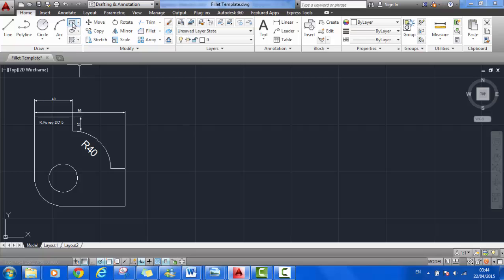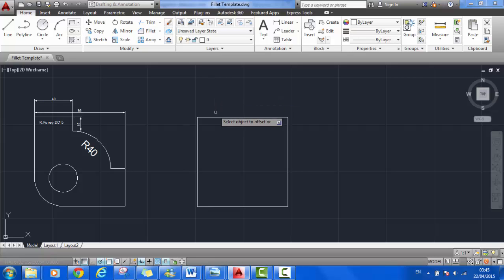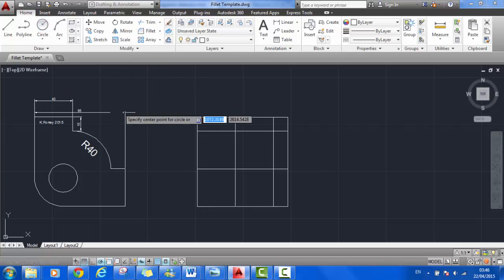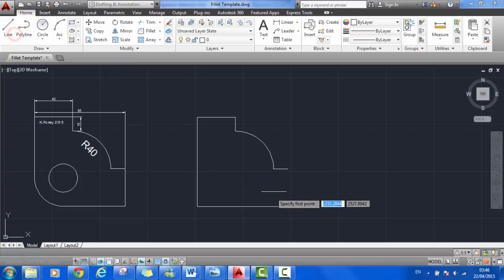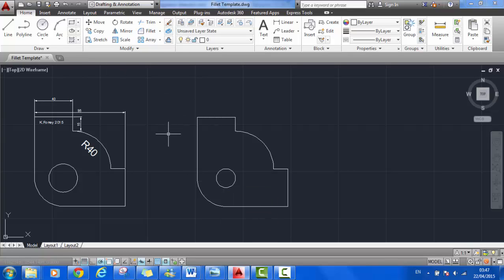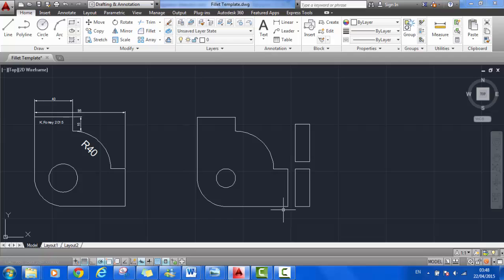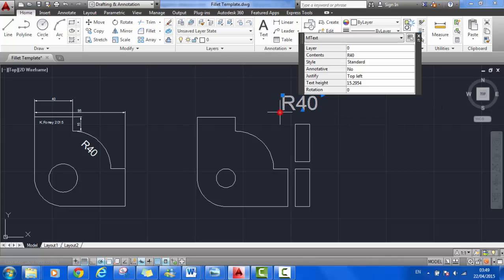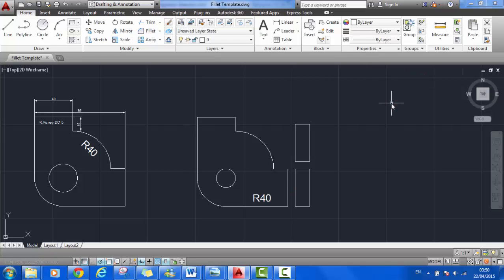Demo - Fillet Template